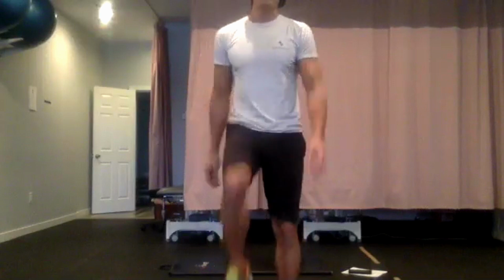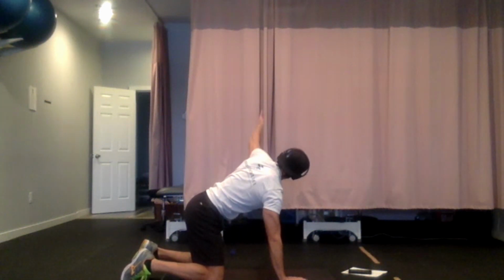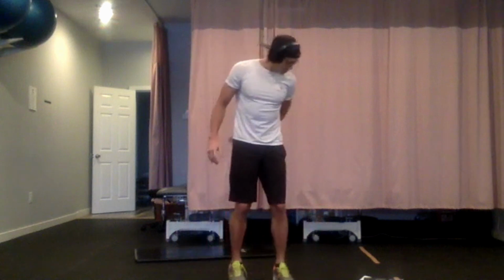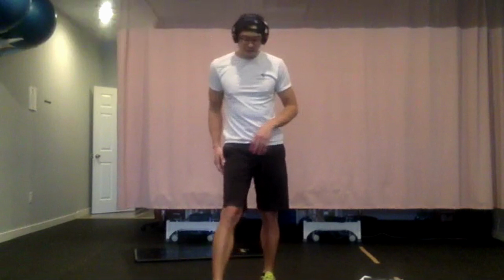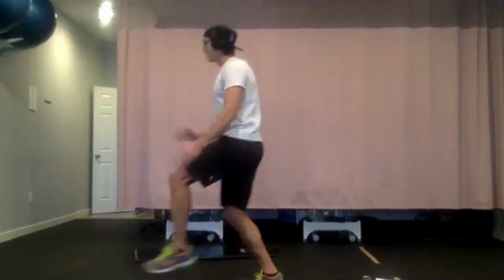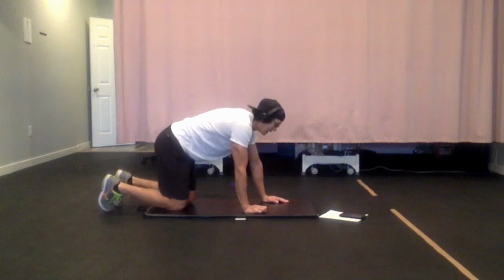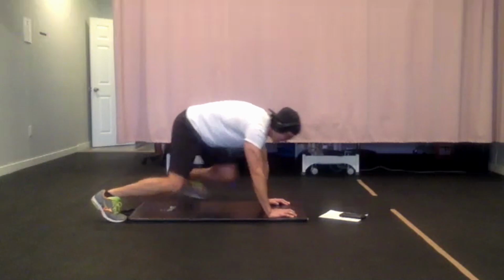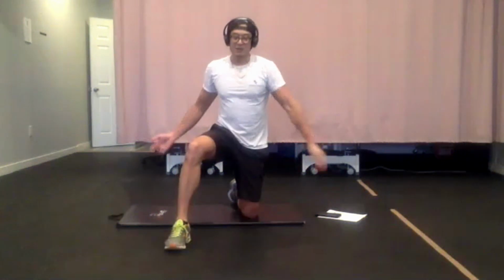30 min. Progression Workout (Sumo Squat, Split Squats, Bear Crawl) | Real Time | No Equipment Needed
Progressions Workout (Sumo Squat, Split Squats, Bear Crawl)

(00:15) - Active Warm Up
(03:00) - Mobility
(08:09) - Sumo Squats
(14:23) - Split Squat Progressions
(23:15) - Bear Crawl
(29:10) - Stretching/Cool Down

Westcoast SCI is offering FREE 30 min workouts to help our community maintain an exercise routine during the COVID crisis. We cater to all fitness levels and ALL are welcome! They run Monday, Wednesday & Friday at 12:30 PST.

Once you submit the form, you will be given the link to our Zoom call, please bookmark the link for future use.

 🏢 111-2331 Marpole Ave., Port Coquitlam